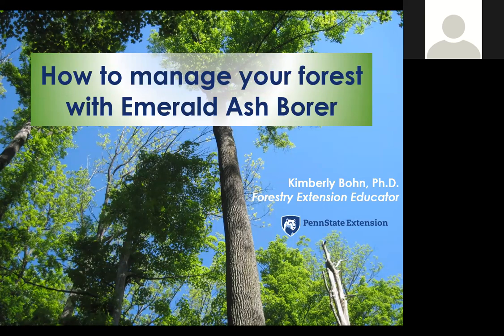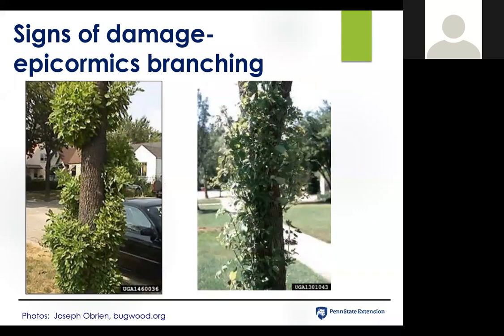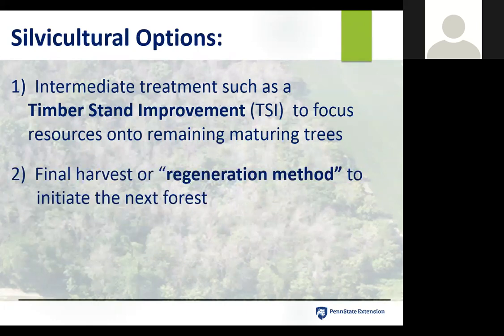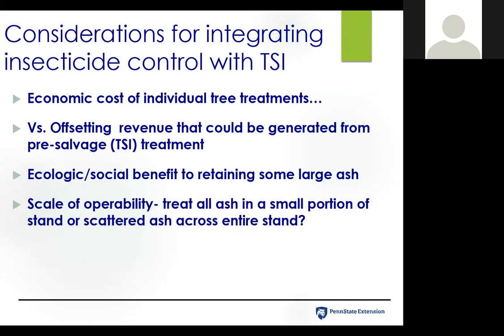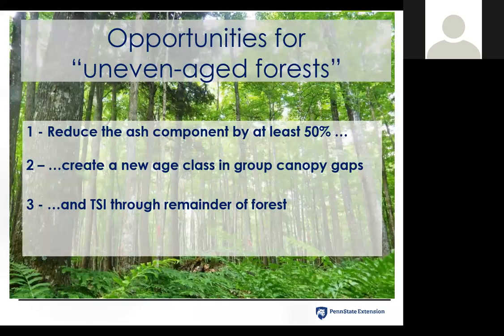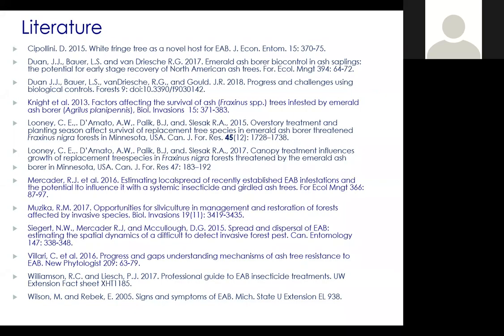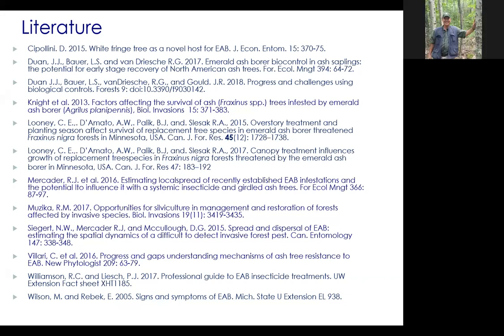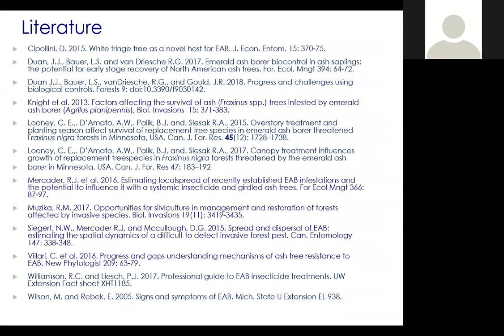Managing Your Forest in the Presence of Emerald Ash Borer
Emerald ash borer has established in most of the northeastern states.  An important aspect of managing the impacts is to understand how to manipulate forests and woodlots prior to and in conjunction with EAB infestations. The webinar will cover how to identify signs of emerald ash borer and potential chemical treatment options for individual trees.  Further discussion will address woodlot silvicultural treatments before and after EAB infestations, including considerations for pre- and post-salvage operations in context to long-term forest management and inclusion with other silvicultural activities. Presented by Dr. Kimberly Bohn, Penn State University Cooperative Extension